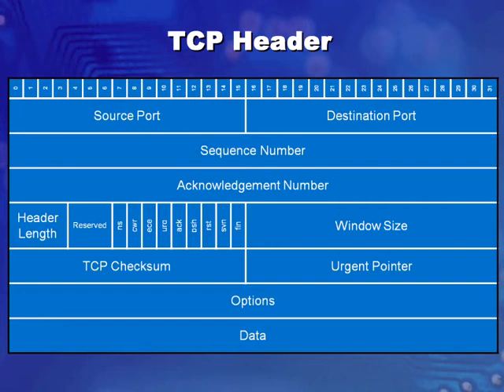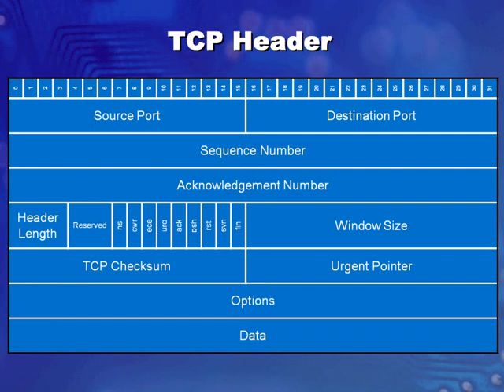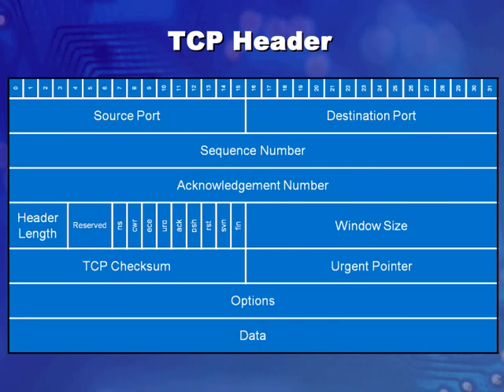ICND 01 08 04f Module1 Network Services